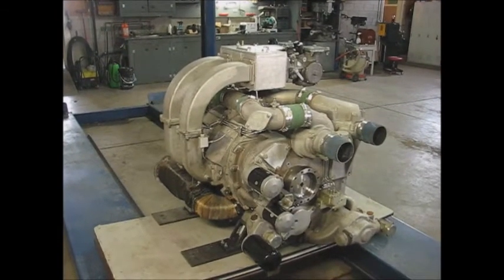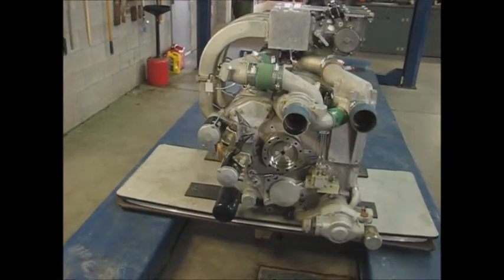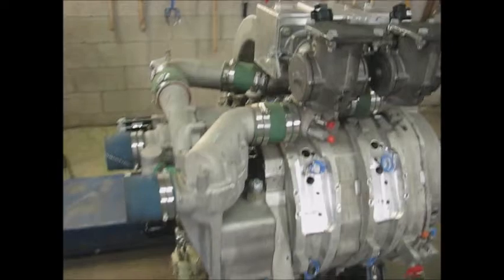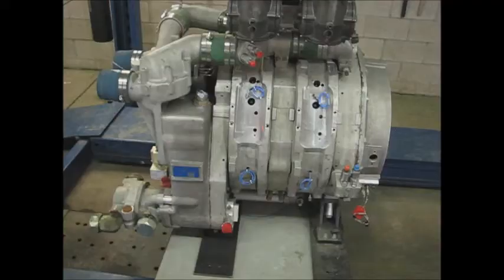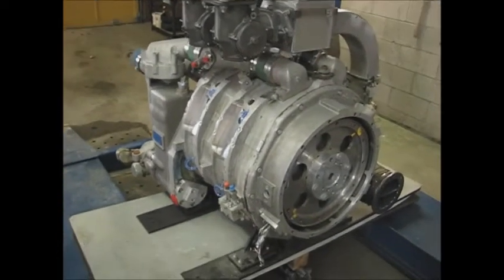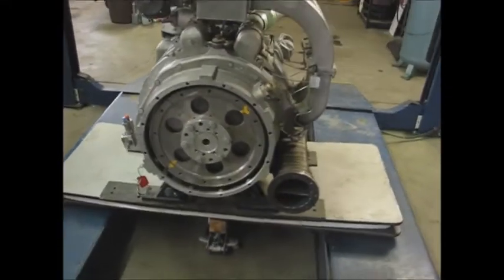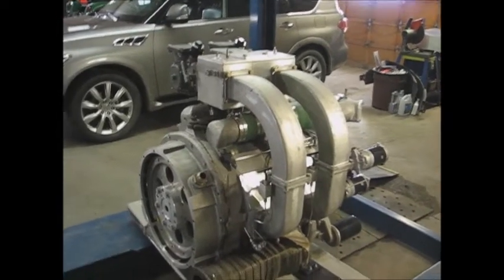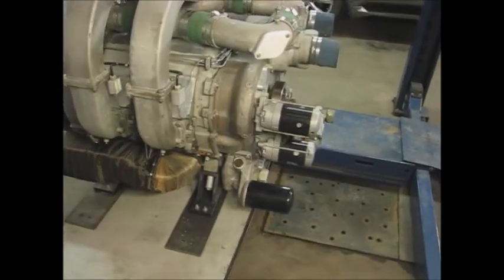580 Rotary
The product of 15 years development and $300M in military spending. Produced By Curtis Wright Aircraft and John Deere Tractors.